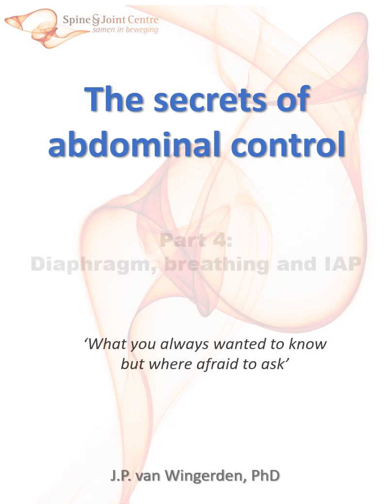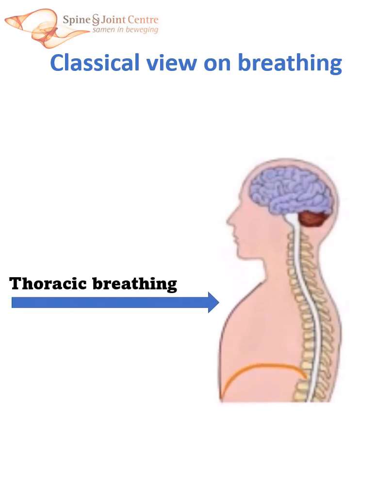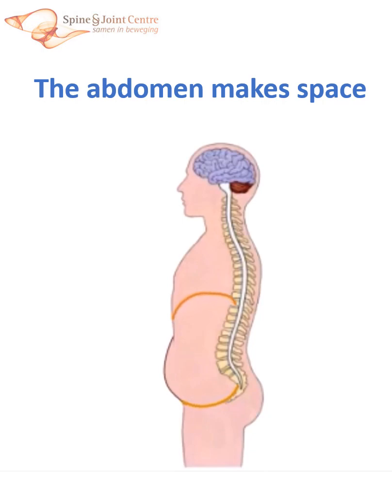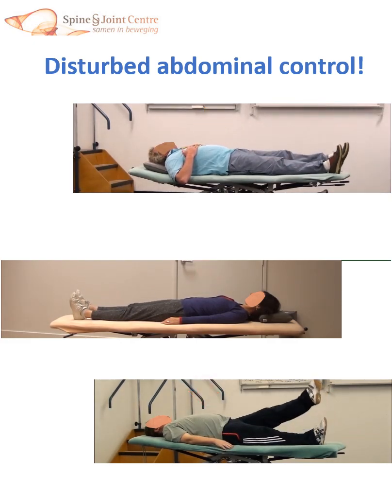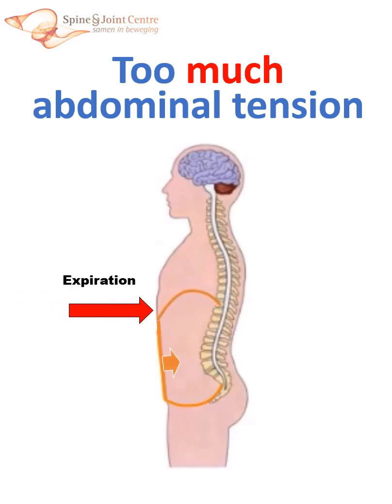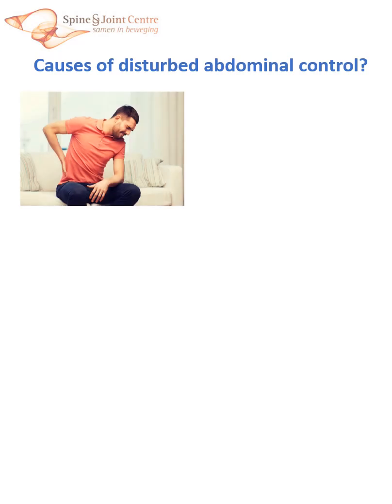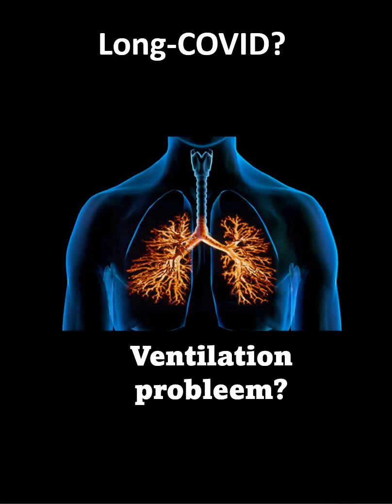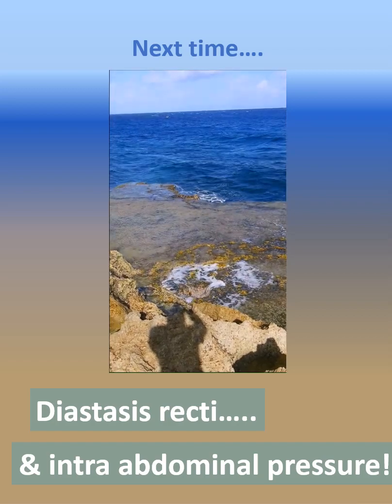Serie 1 -4 Abdominal control and the diaphragm ENG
In this fourth episode we dive into the cooperation between the diaphragm and the abdominal wall. The mechanism behind breathing may be different than assumed!